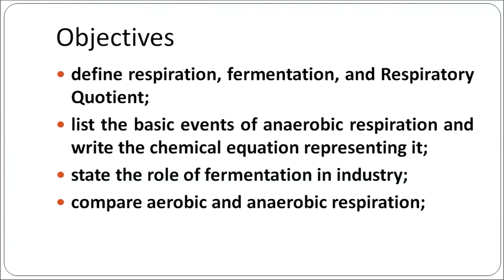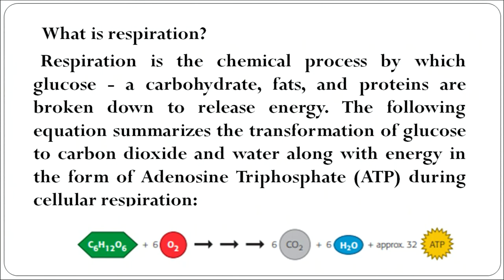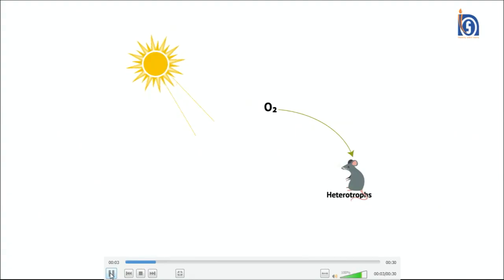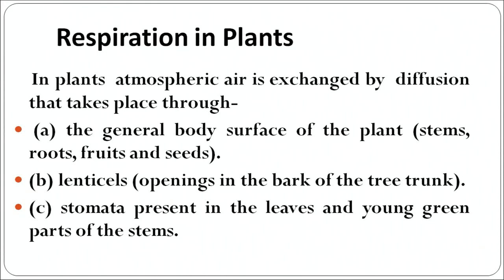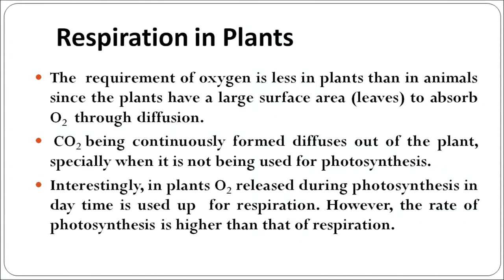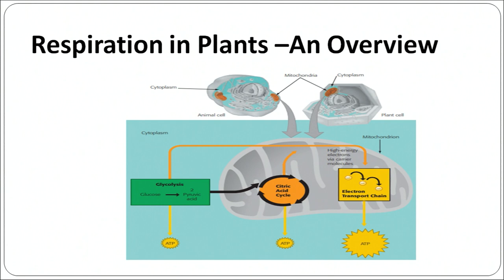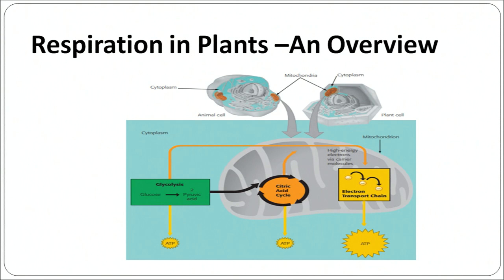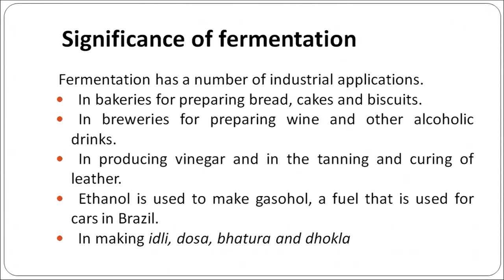L 12 Respiration in plants part 1